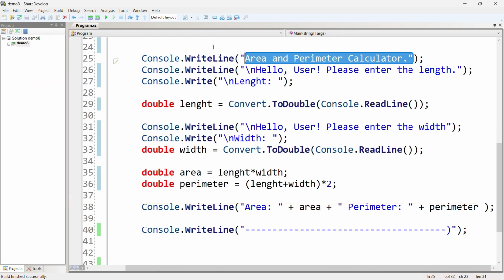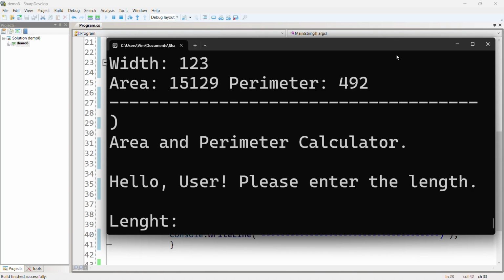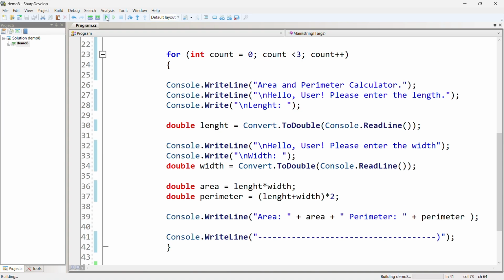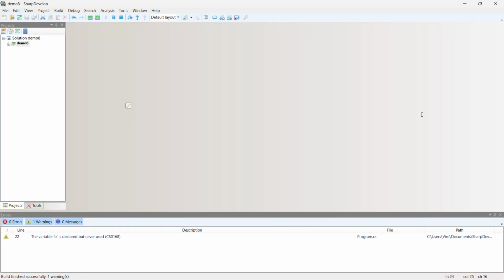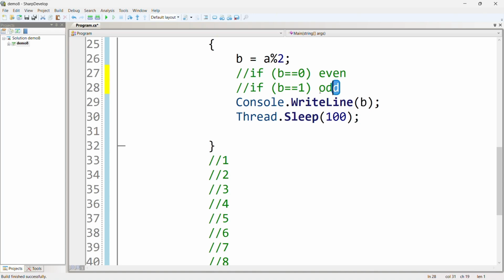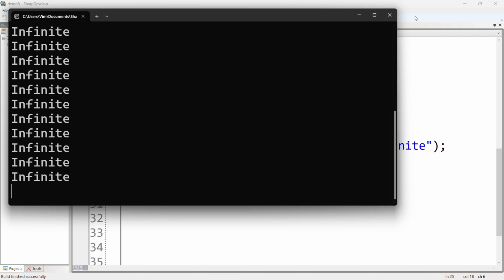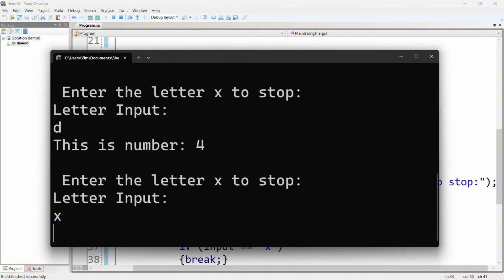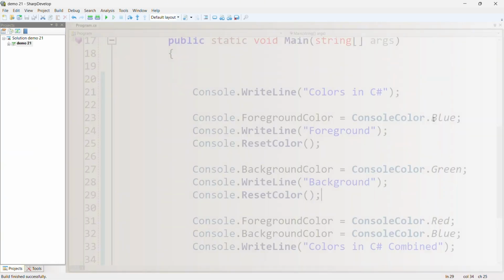C# Loops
A basic introduction to Loops